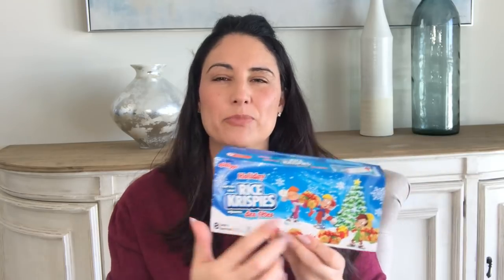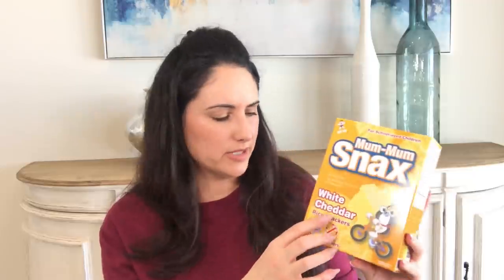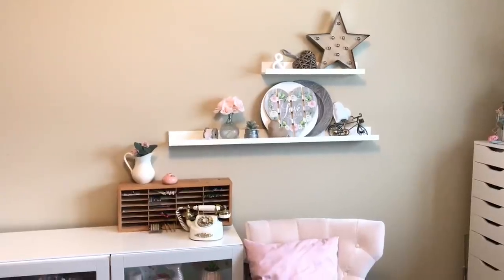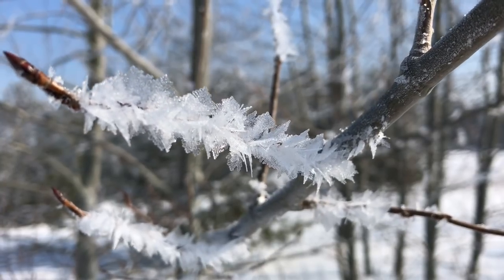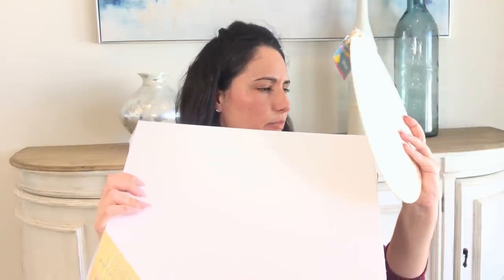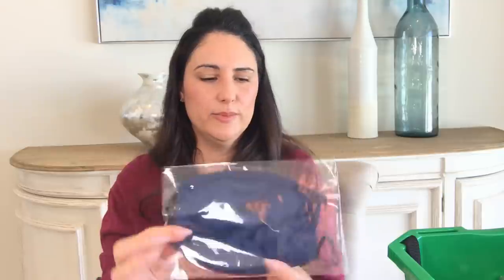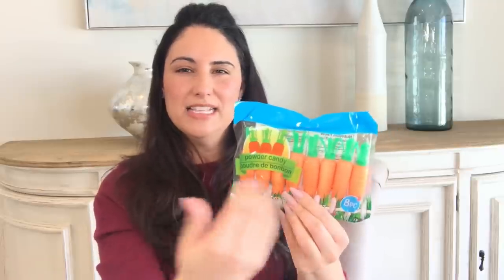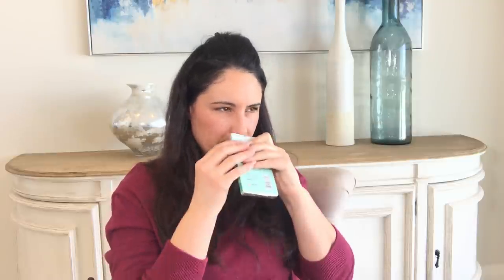HUGE Dollar Tree HAUL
Hello everyone,

I hope you all enjoy this huge dollar tree haul today!

Vanessa

Dollar Tree DIY ideas - tutorials from my channel